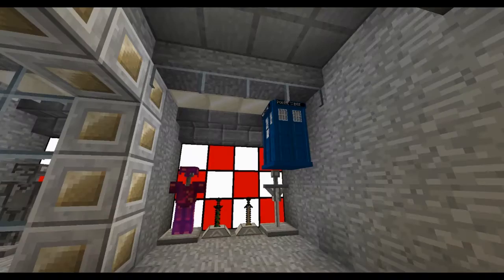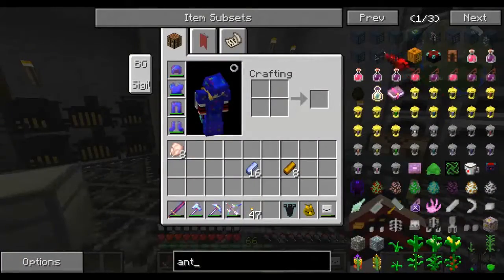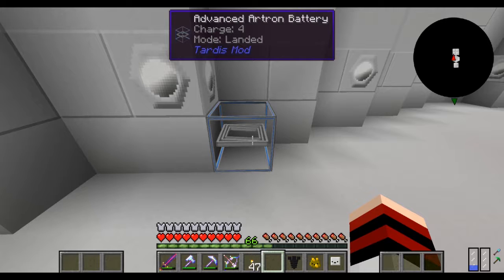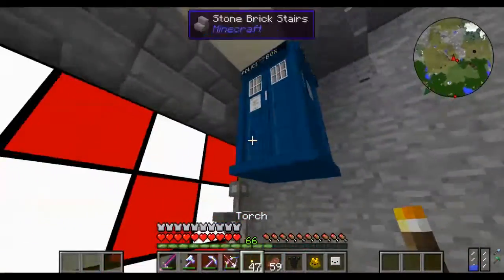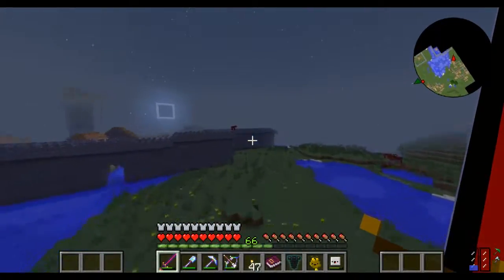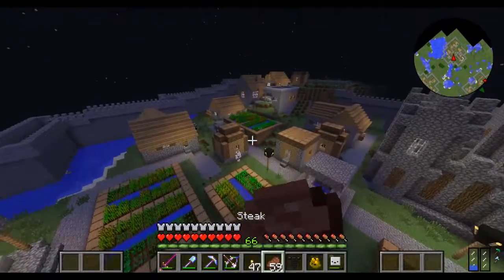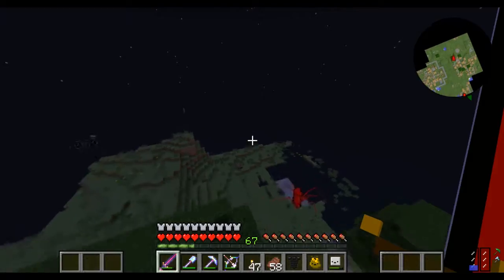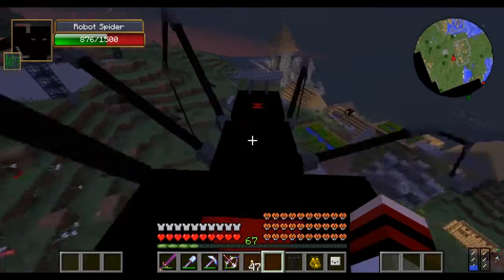Minecraft Crazy Adventure - Crazy Craft #23 Robot Siege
Off to another dimension to play with some robots!